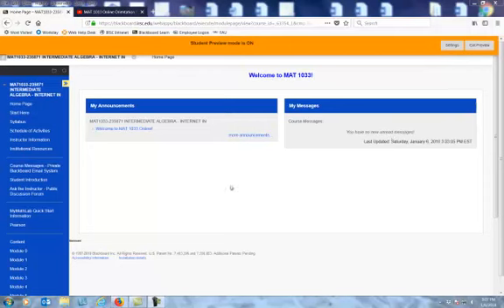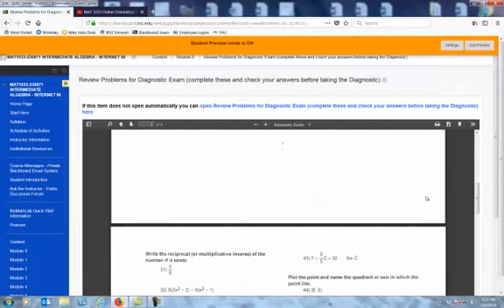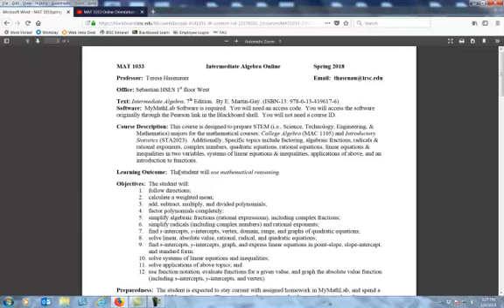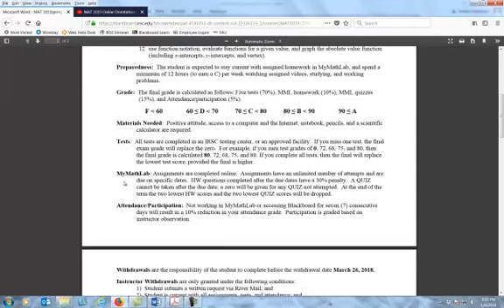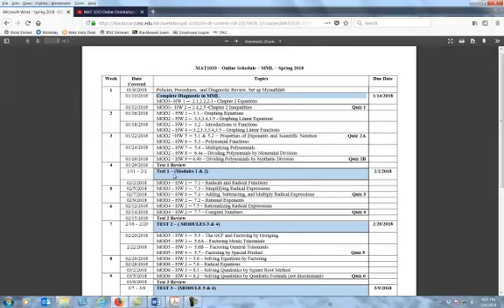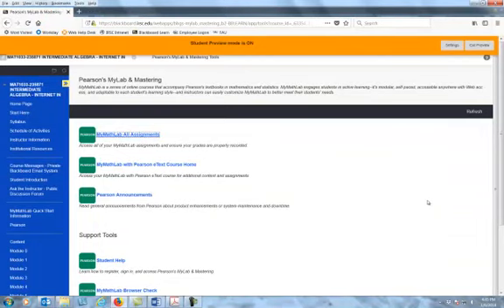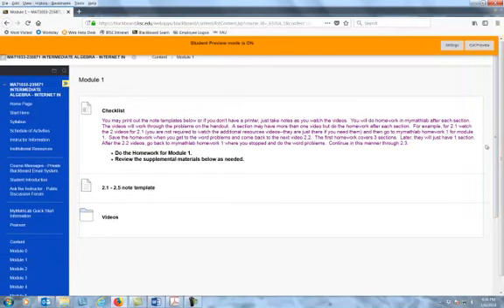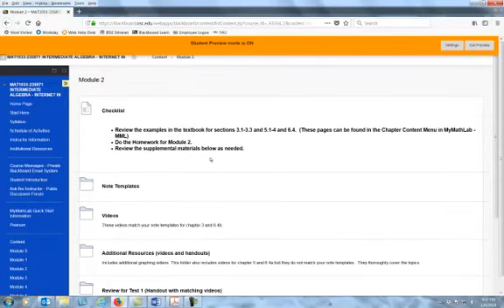MAT 1033 Orientation for Online Class